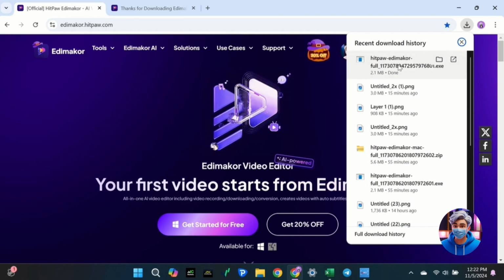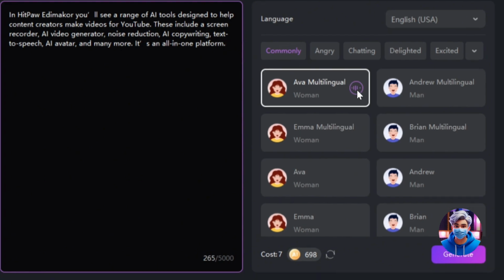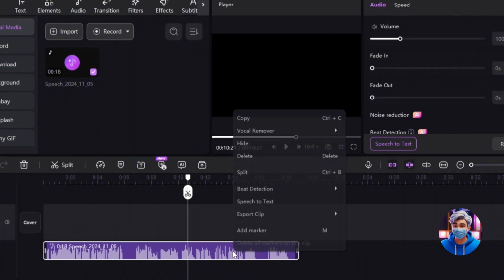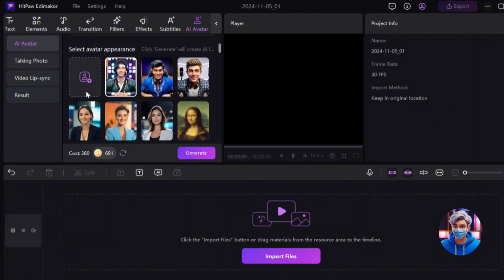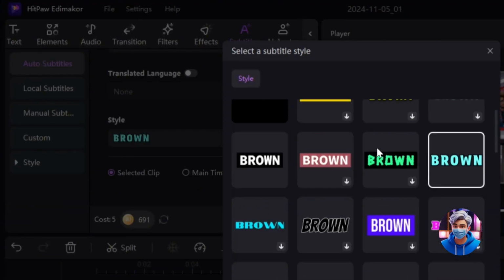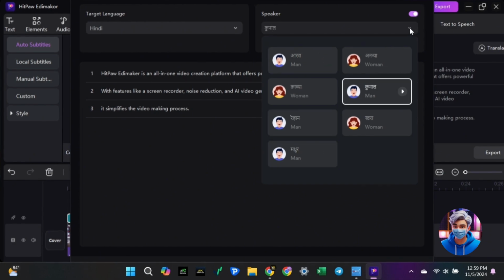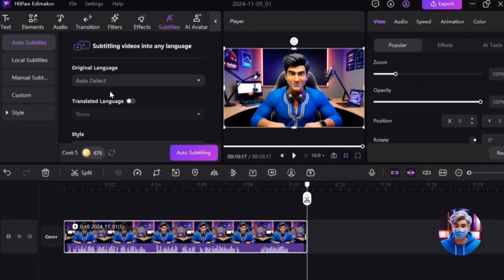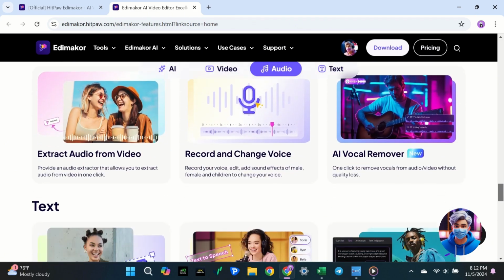How to Create AI Avatar with Perfect Lip Sync | Translate Videos | Step-by-Step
In this video You will learn about the best ai video translator with lip-sync--- Edimakor AI

Discover the power of our NEW AI Tool that can translate videos into any language with stunning lip-sync accuracy! In this step-by-step tutorial, we’ll guide you through the process of transforming your videos, making them accessible to a global audience.

Whether you're a content creator or just curious about AI technology, this video is for you! Join us and unlock the potential of multilingual video content!